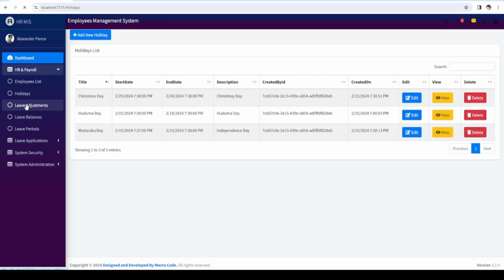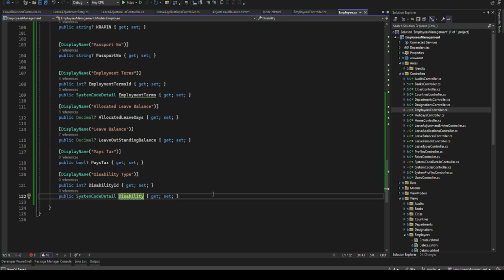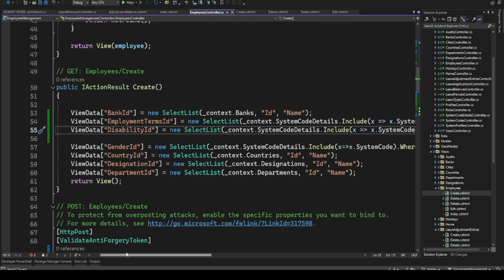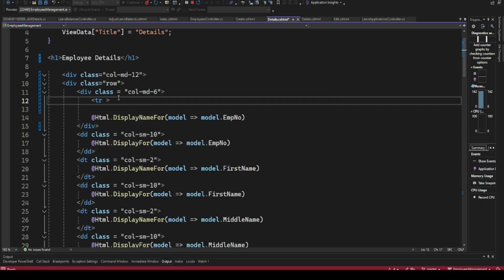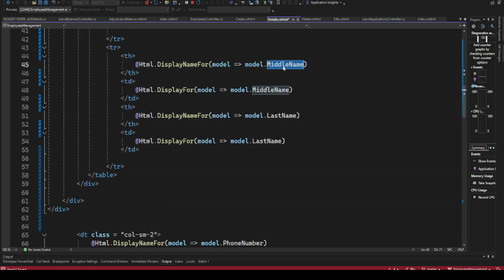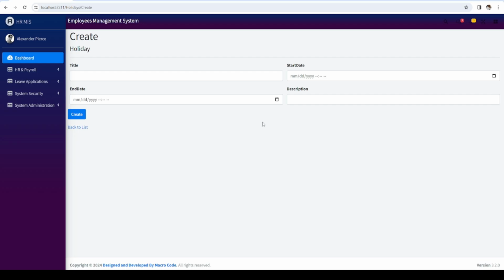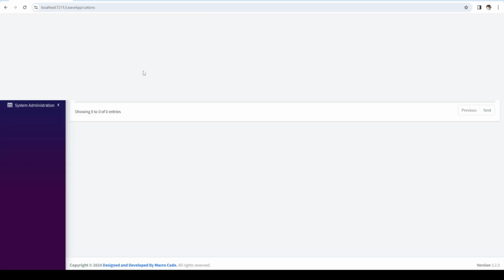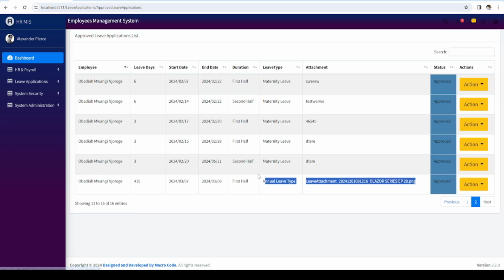EP 20 Complete Employees Management System With EF Core,MS SQL ASP NET CORE,DOCUMENTS ATTACH CRUD💥